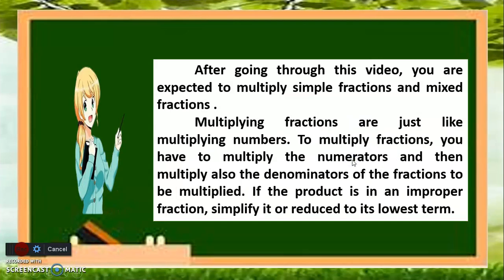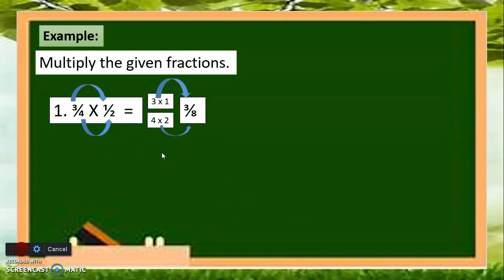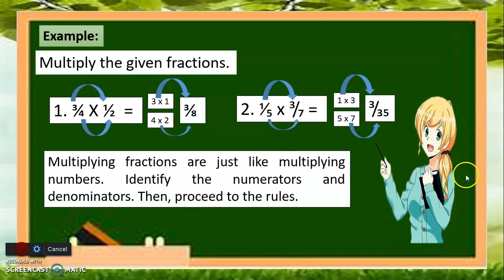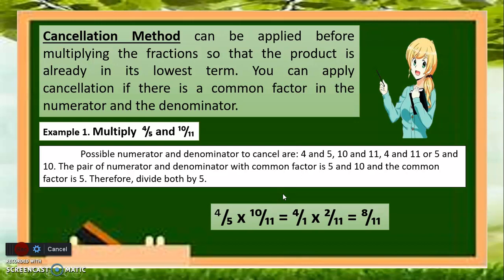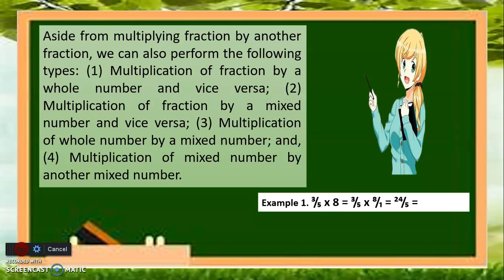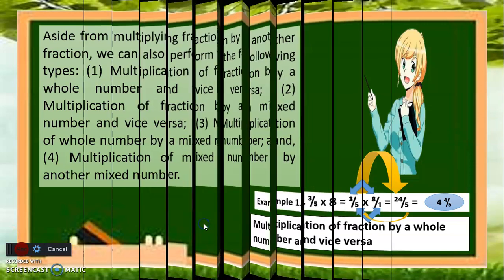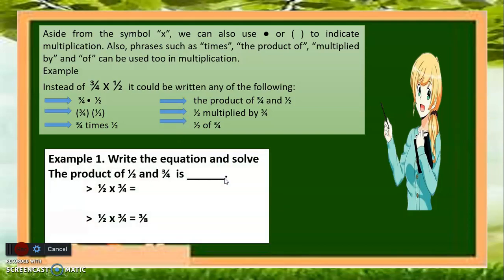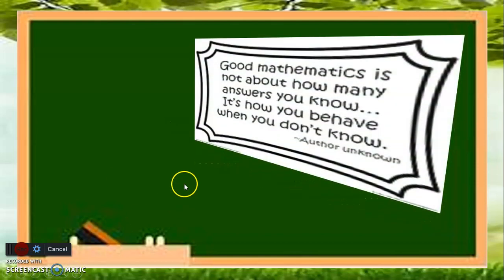Multiplies Simple Fractions and mixed numbers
this video was created for the benefits of my pupils in mathematics 6, I hope it can help you in simple way.